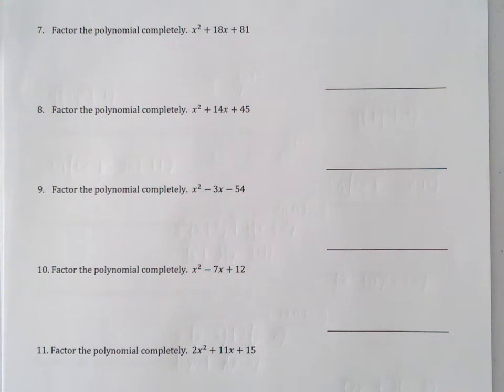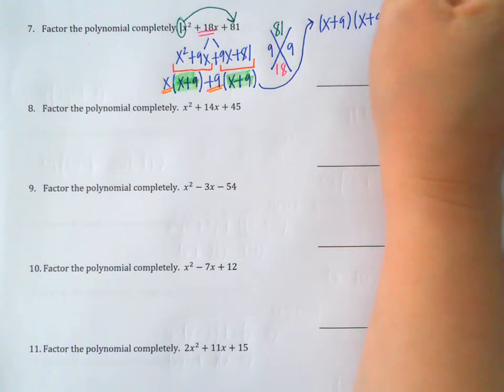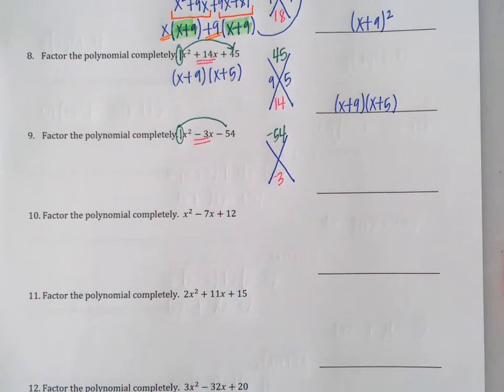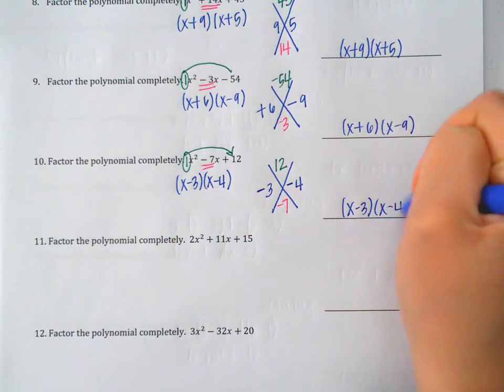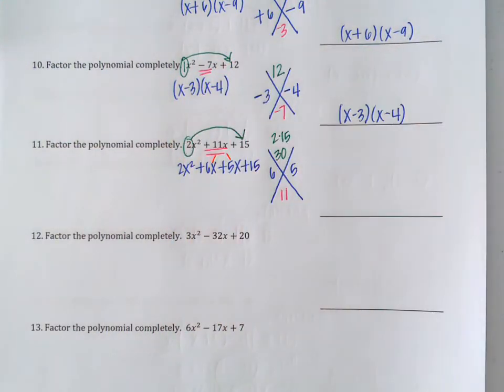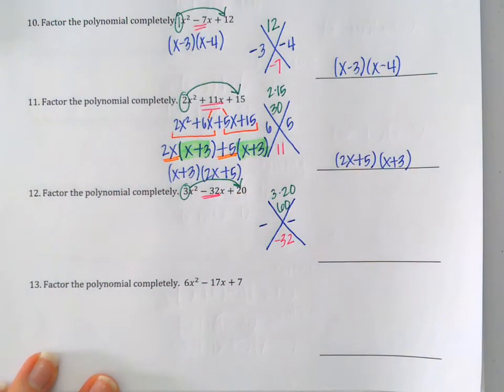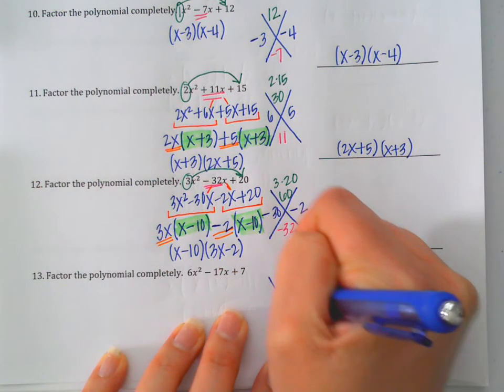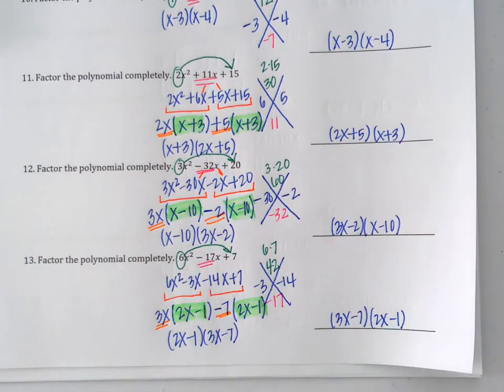Chapter 8B Factoring Study Guide #7-13 - Algebra 1